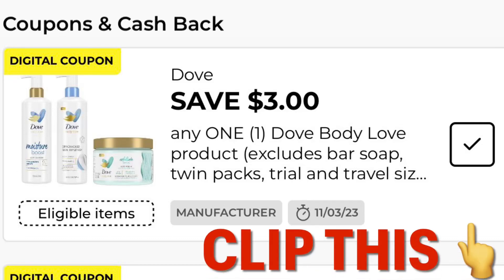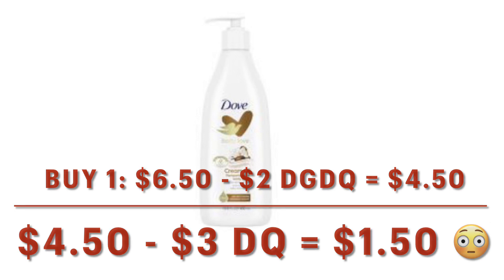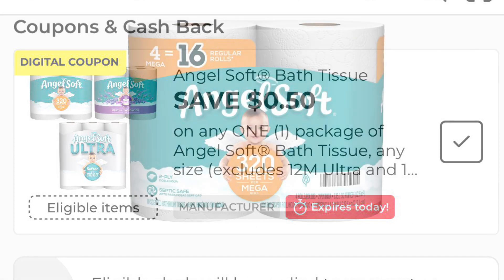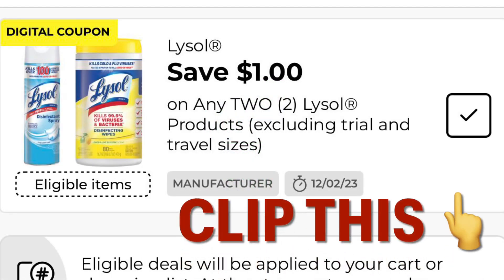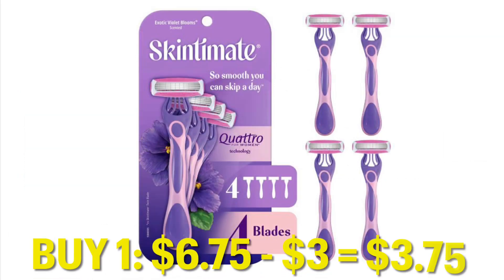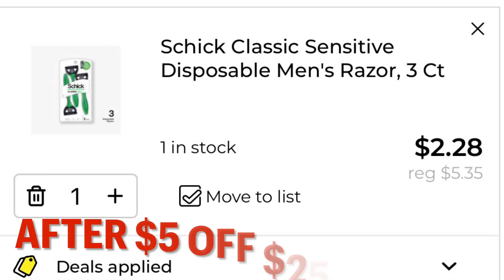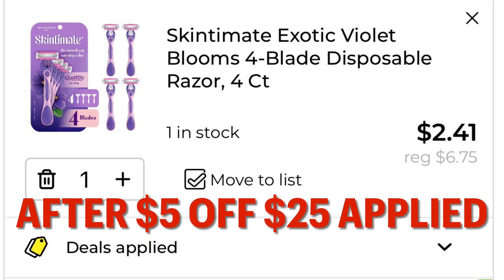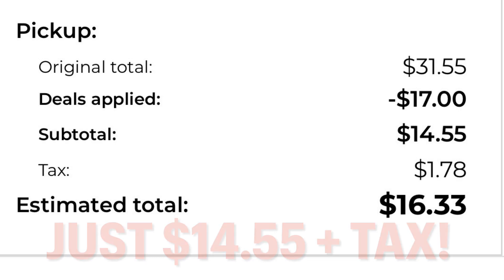Dollar General $5 off $25 Scenario! $14 + tax for personal care & home essentials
A $5 off $25 for your consideration 😌